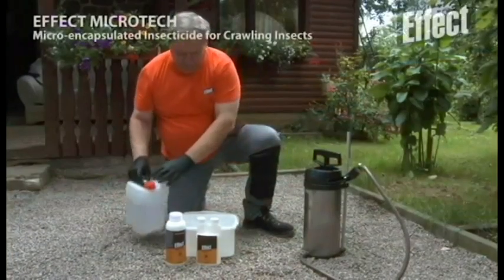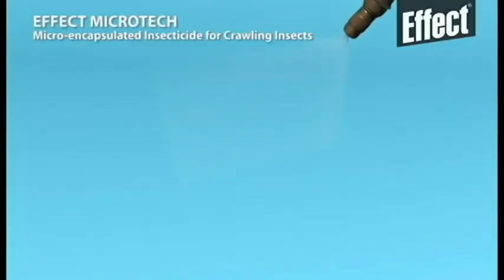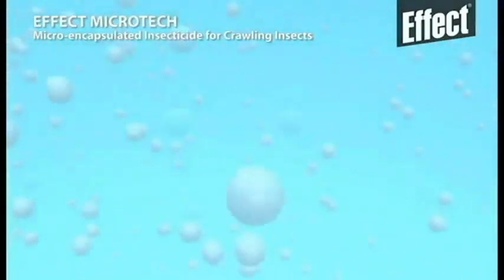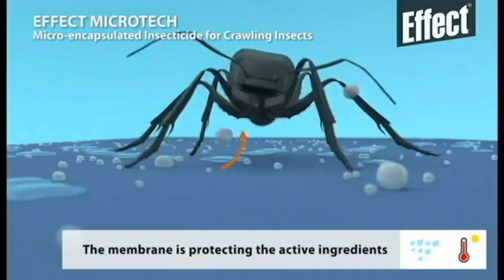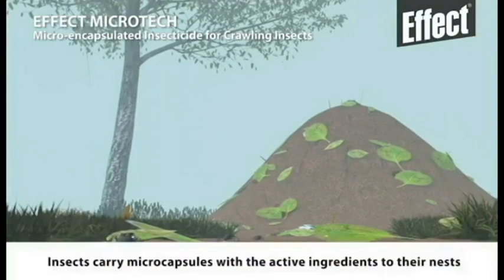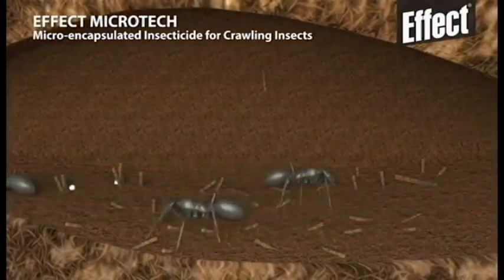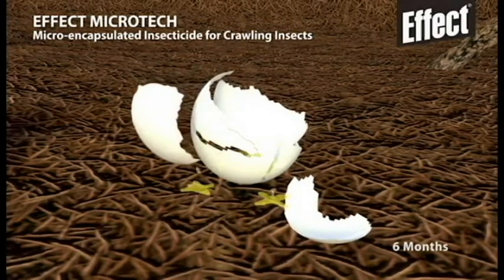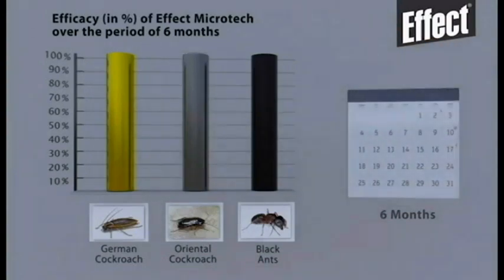Microtech, insecticid microincapsulat Unichem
Effect Microtech CS este un insecticid cu o eficacitate pe termen lung (de pana la 6 luni), ca urmare a formularii cu microcapsule membranare specifice, ce permite eliberarea mai lenta a substantei active, imbunatatita prin lipirea directa a capsulelor de insecte, ceea ce duce la cresterea eficientei insecticidului.

Prin microcapsulare substantele in stare solida, lichida sau gazoasa de mici dimensiuni sunt inconjurate complet de invelisuri individuale polimerice, astfel incat substantele incorporate sa fie eliberate intr-un anumit ritm si in anumite conditii.